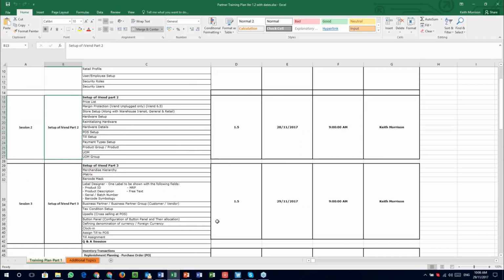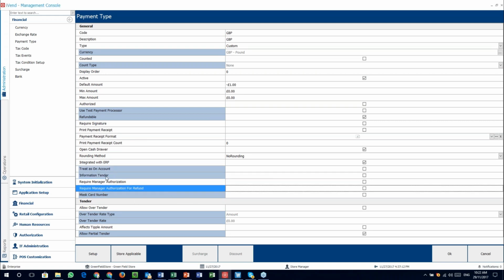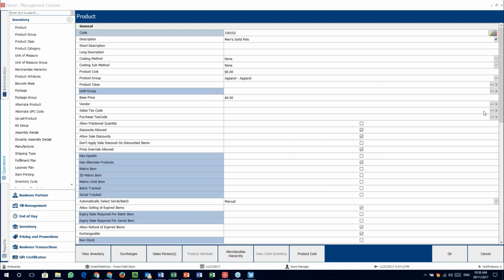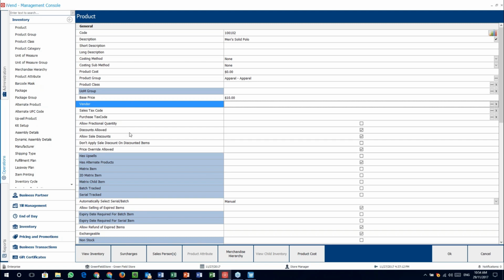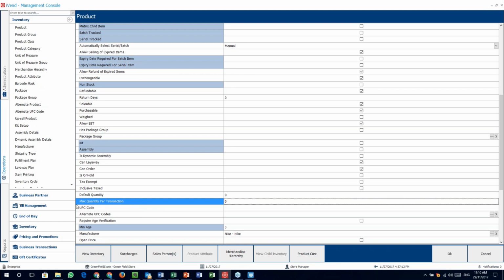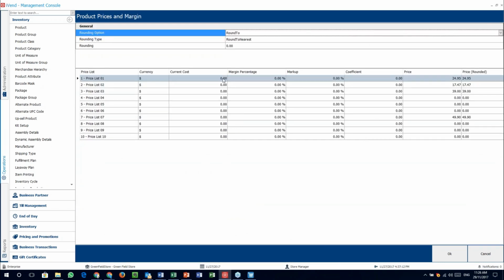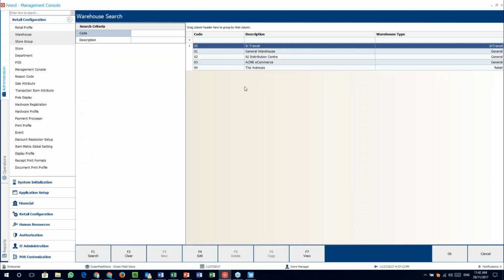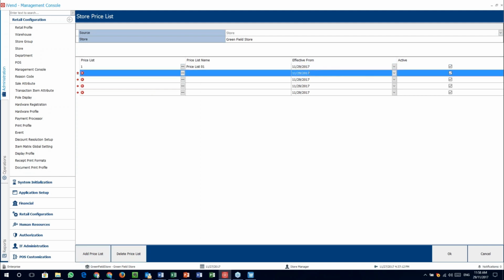iVend Retail Online Training Program - Setup of iVend Part 3